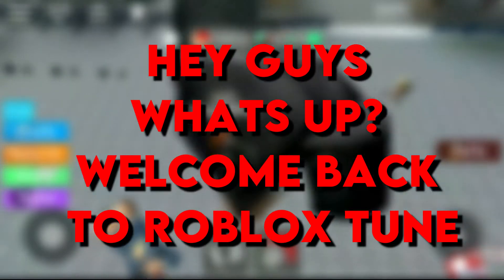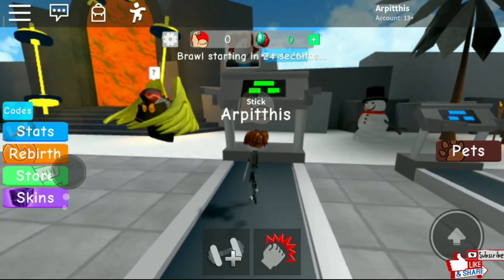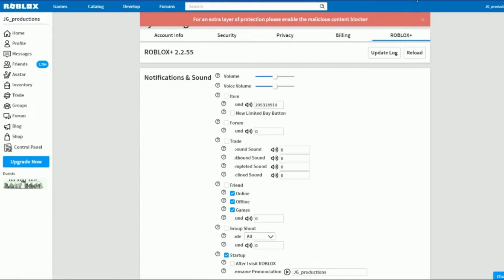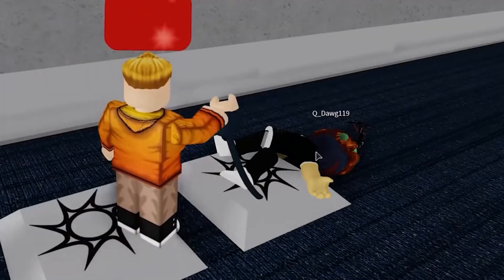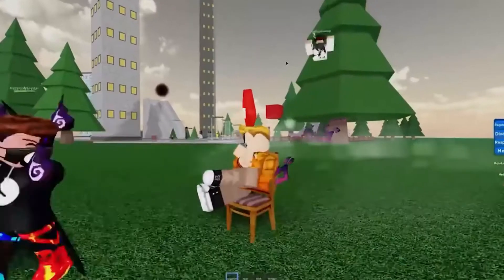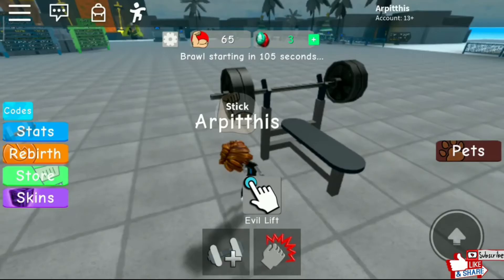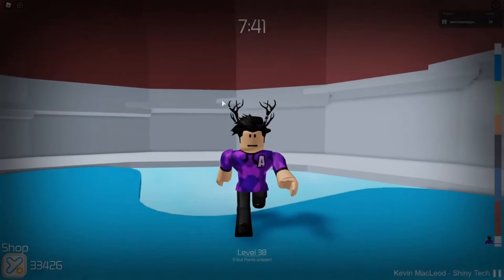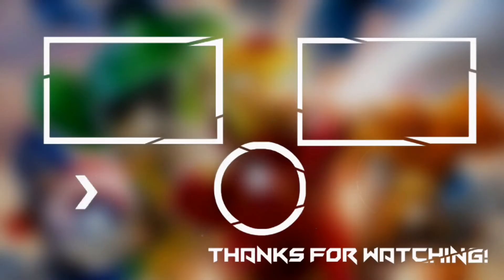How to Become an Admin in ANY ROBLOX GAME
Hey guys welcome back to ROBLOX TUNE. Today we are going to be over how to become an admin in any ROBLOX game of your choosing.